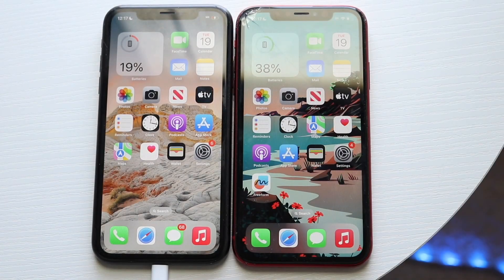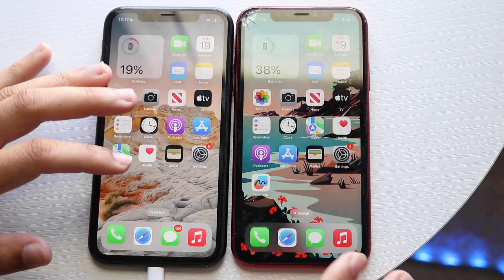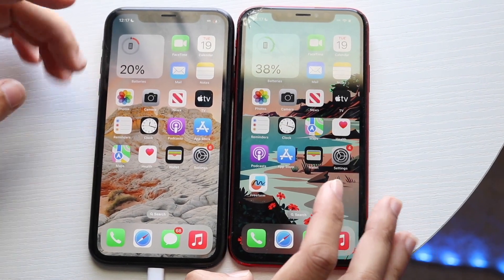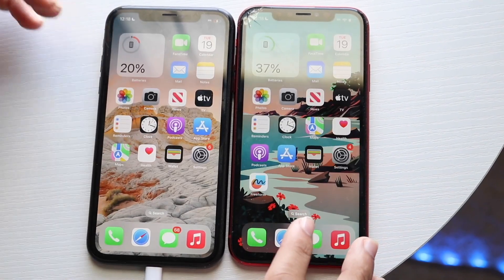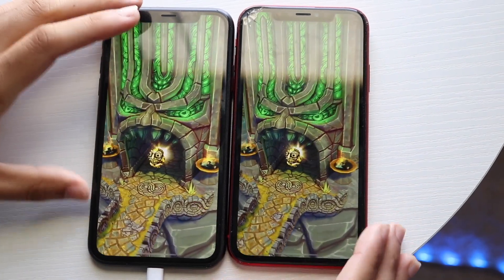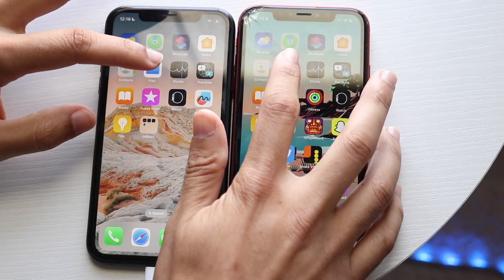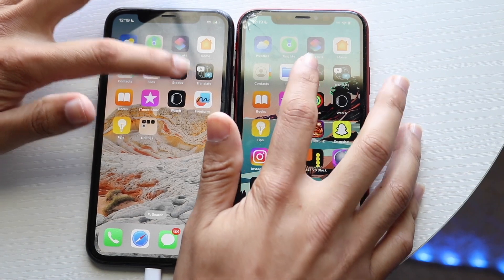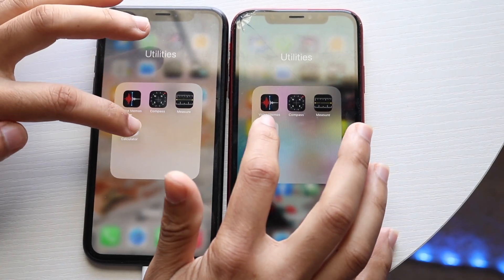iOS 17 Vs iOS 16 On iPhone XR! (Speed Comparison)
Let's take a look at the iOS 17 Vs iOS 16 On iPhone XR! (Speed Comparison)